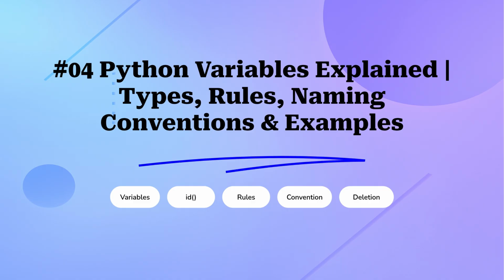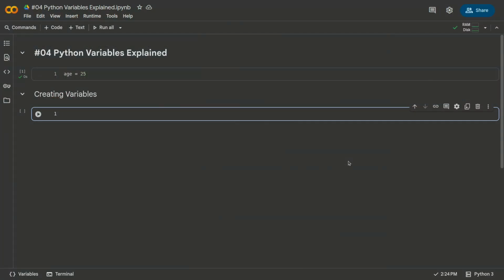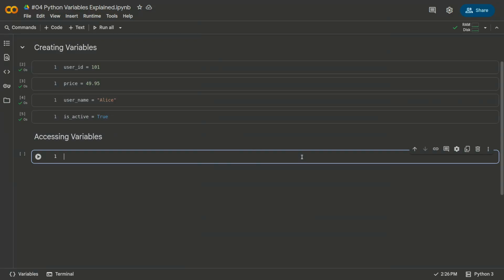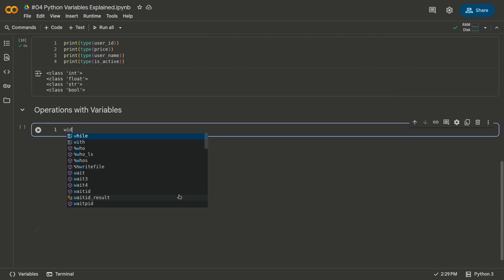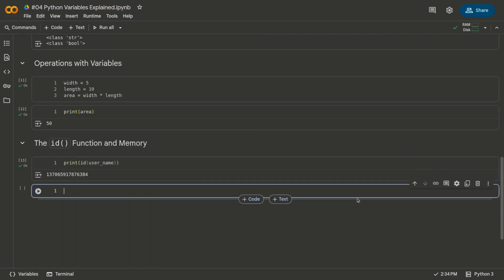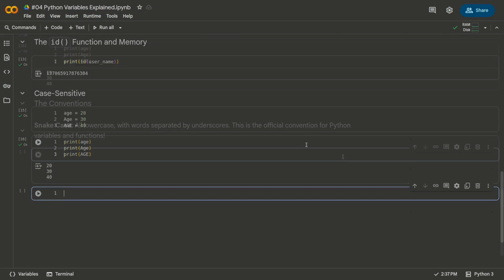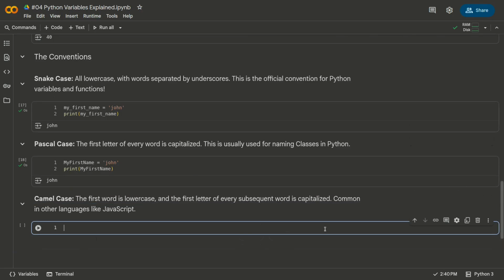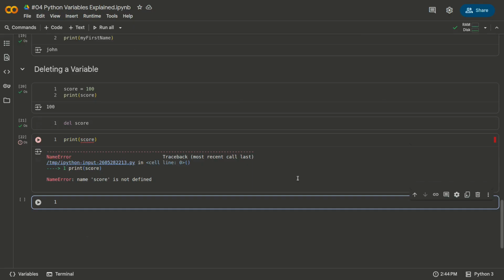#04 Python Variables Explained | Types, Rules, Naming Conventions & Examples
In this video, we’ll explore Python Variables in detail. You’ll learn what variables are, how they work in memory, and why they’re so important. We’ll cover:

The id() function and case sensitivity
Storing different datatypes in variables
Accessing variables and checking their types
Using variables in operations
Deleting variables
Python naming rules and conventions (camelCase, PascalCase, snake_case) with examples

By the end of this video, you’ll have a solid understanding of how to properly use variables in Python and write clean, professional cod